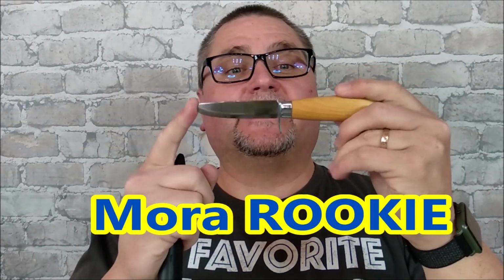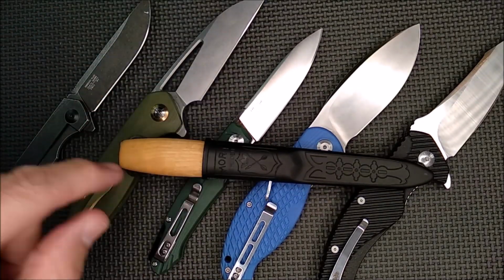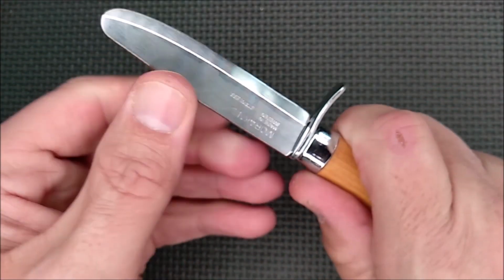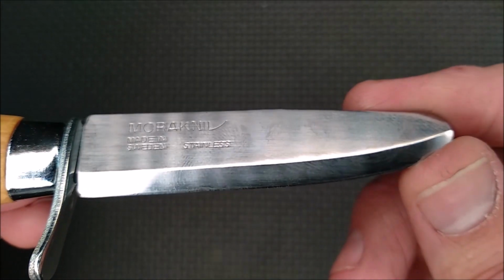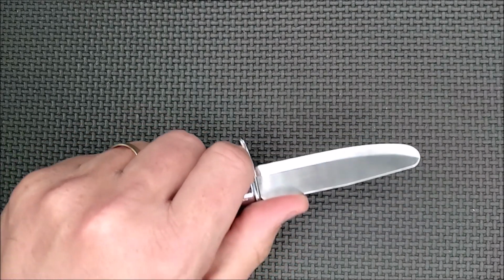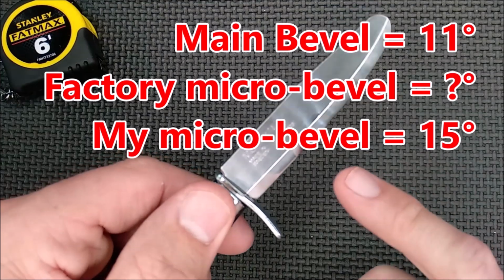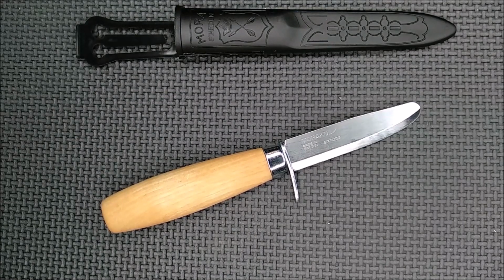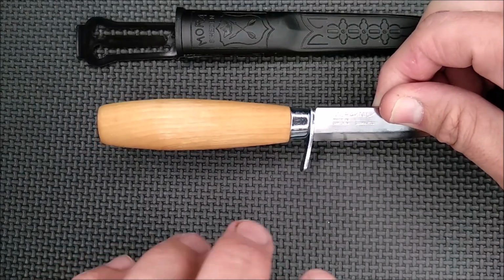Patreon Winner Announced & Review of Morakniv ROOKIE - One of their Safety knives.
AMAZON has the Rookie and other Mora "safe" knives
First listed are the Rookie:
America - $24.25
Canada - $23.16
United Kingdom - £21.84
Germany - €17,83
Italy - €25,40
Japan - ￥ 13,937

a related MORA safety tip knife - Scout 39

The following links will take you to any of the "safe" knives that each countries Amazon page has.  Look at the early results only.

SanRenMu knives - please check out their factory store - targeted for North America and Europe sales:

Coupon Codes
- "CCE" = 10% off your entire order